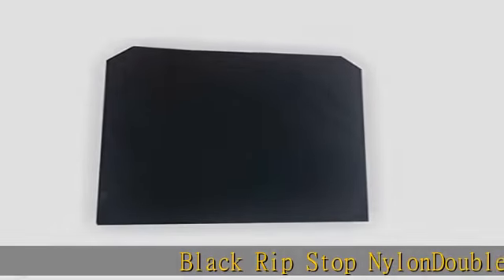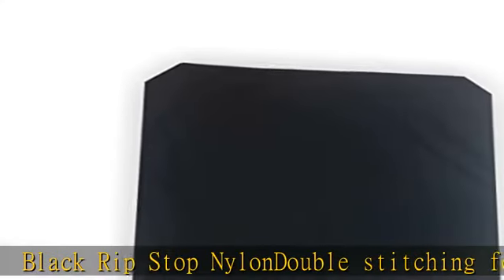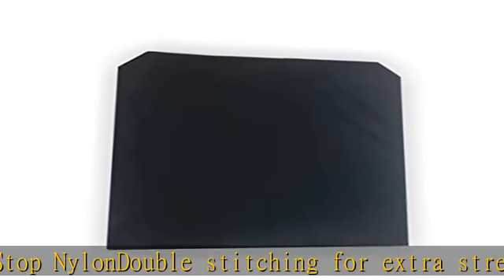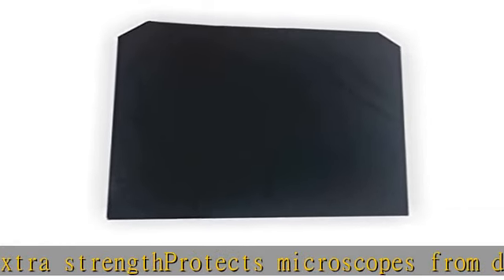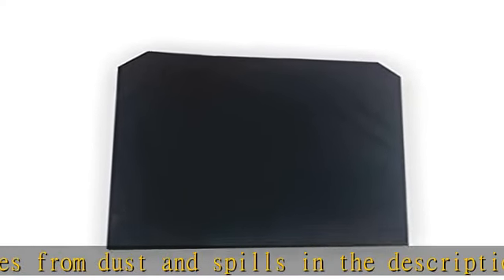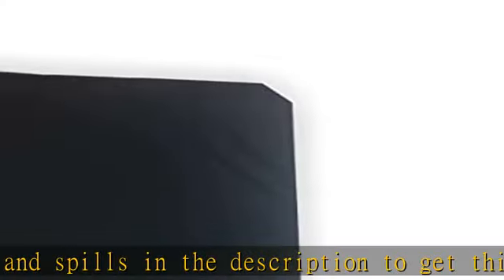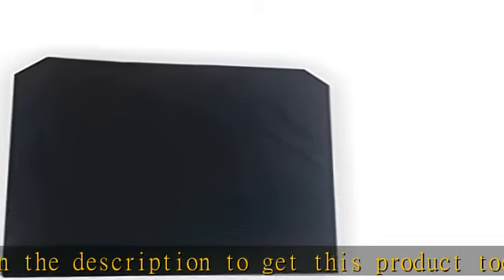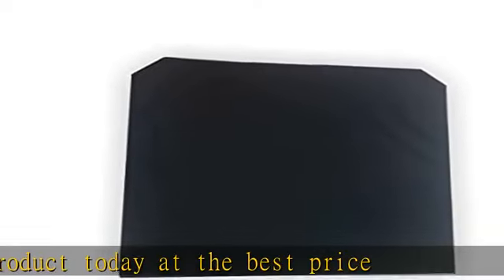Black Nylon Designed for Full Size Industry Standard Microscopes. 22" Wide X 22" High